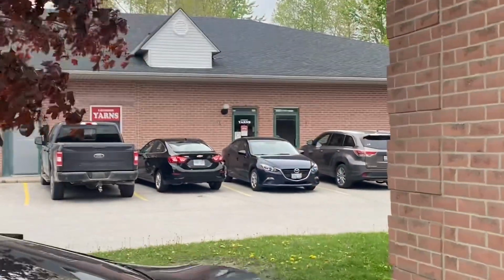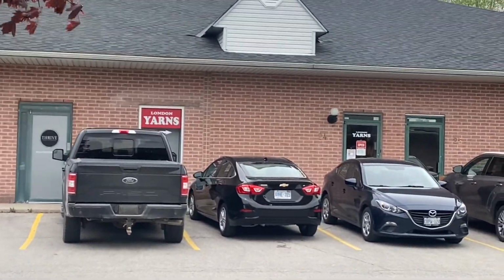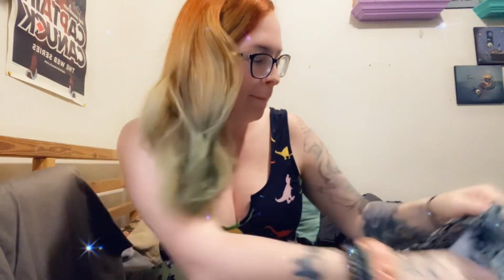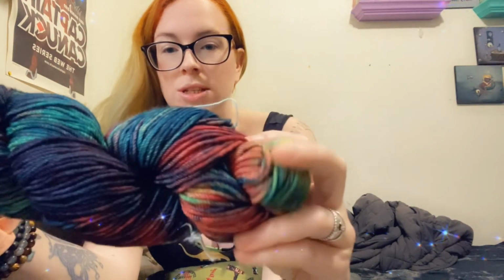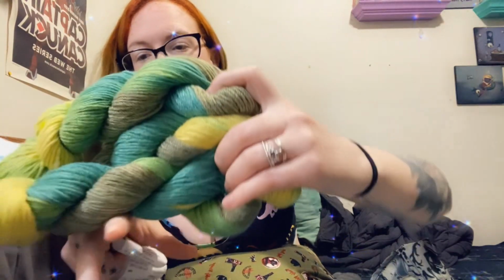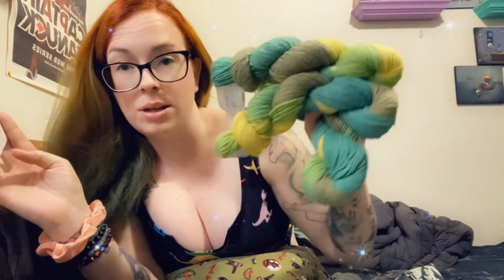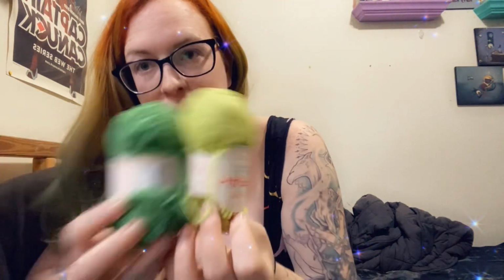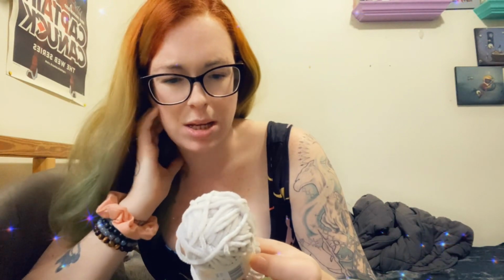Going On A Yarn Adventure